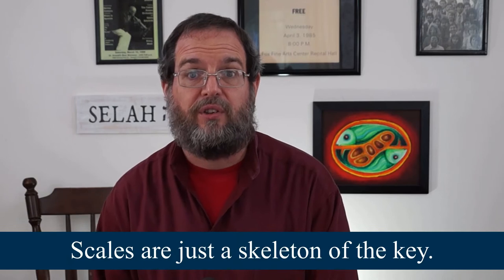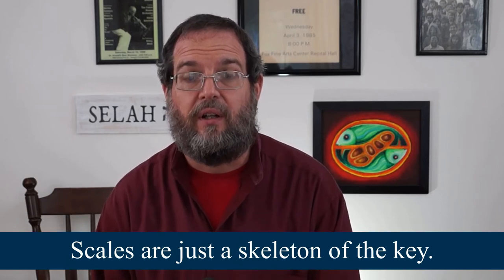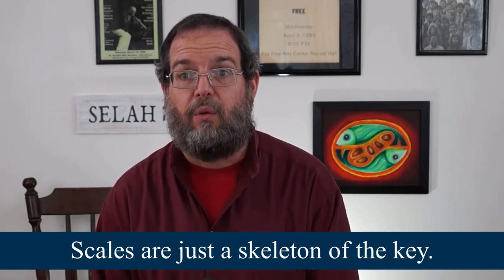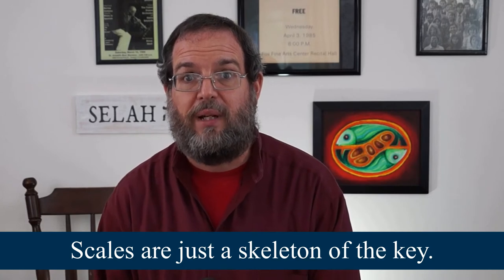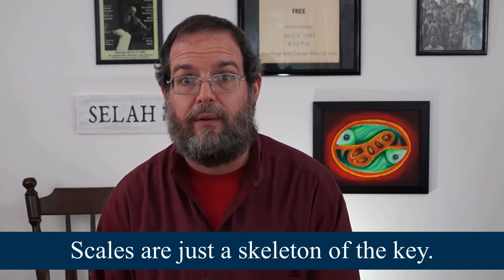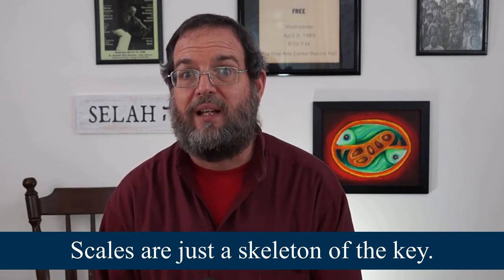Master All 12 Keys (Not 12 Scales)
Master All 12 Keys
Practicing Scales on Trumpet

It is of paramount importance to master all twelve of the major keys. The benefits go far beyond just being able to play music in all twelve keys.

I use the Tonalization Studies to teach my student how to master all twelve keys.

Notice that I say "not scales". Mastering scales is not the same thing as mastering keys. Scales are only a skeleton of the key and their mastery only gives you shallow, superficial benefits.